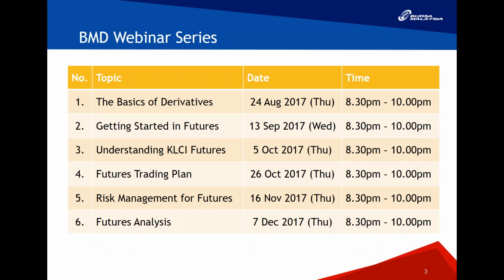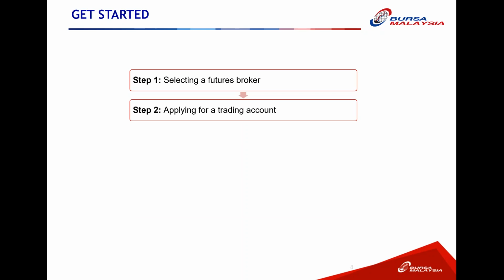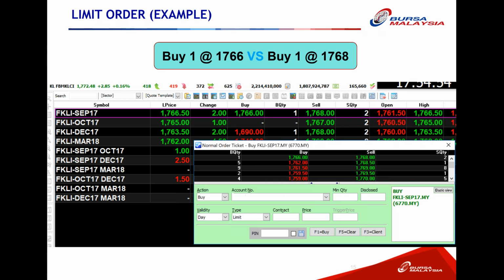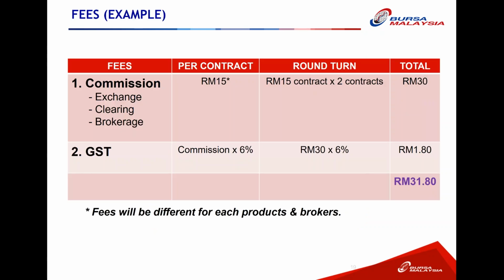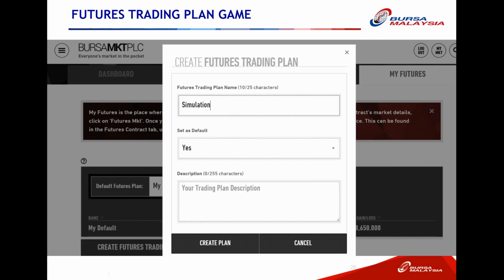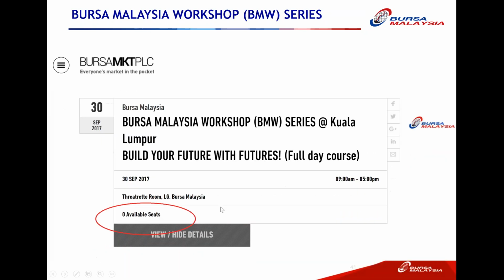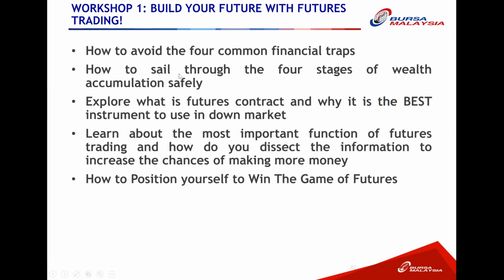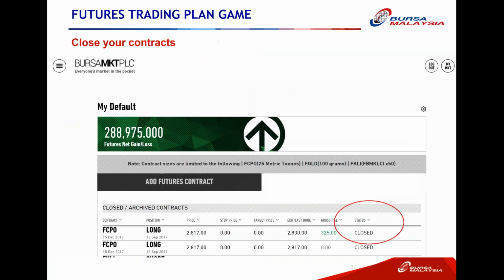Getting Started in Futures